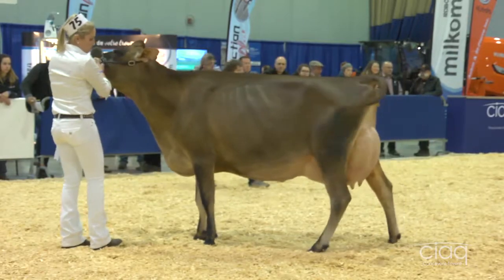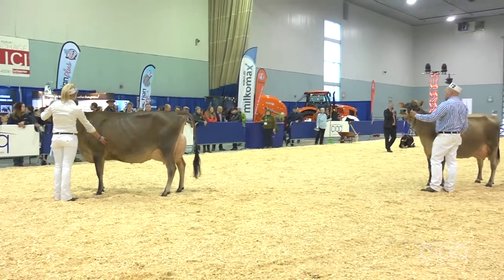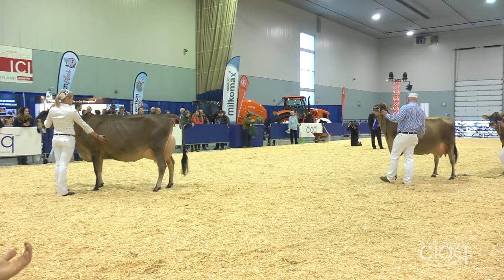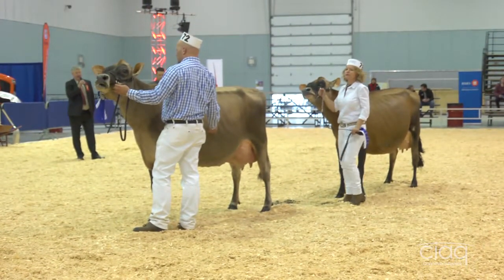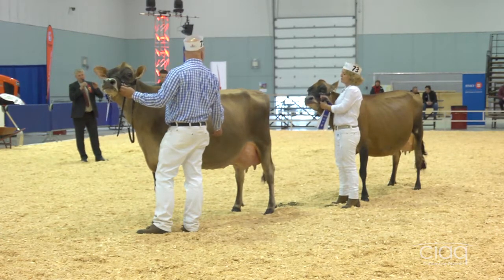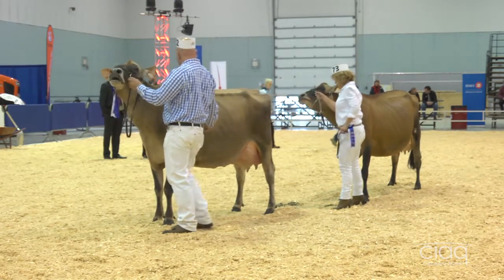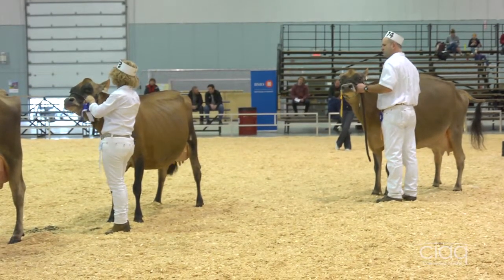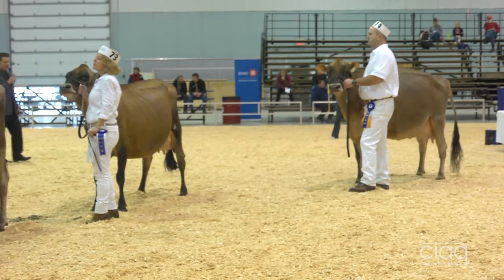Suprême Laitier 2017 - 3 ans Junior - Jersey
Supreme Dairy Show 2017
Cette vidéo vous est offerte par le Ciaq.